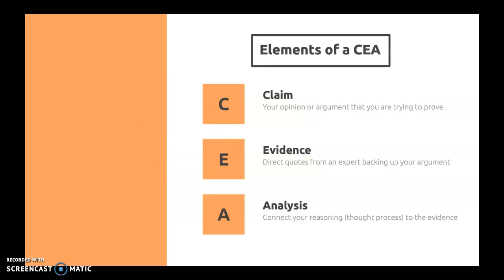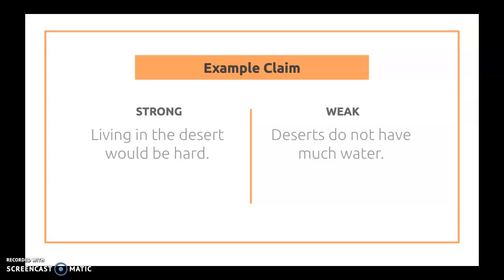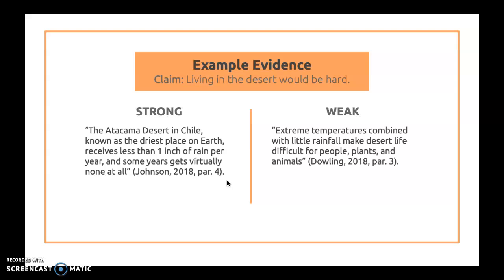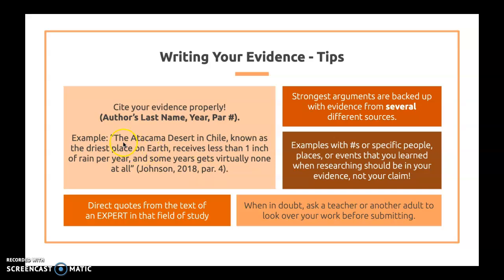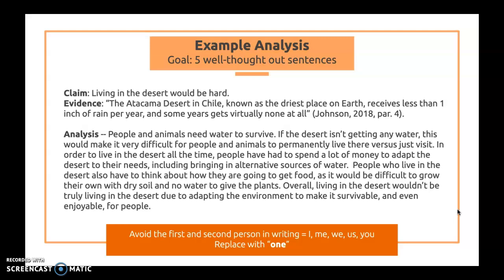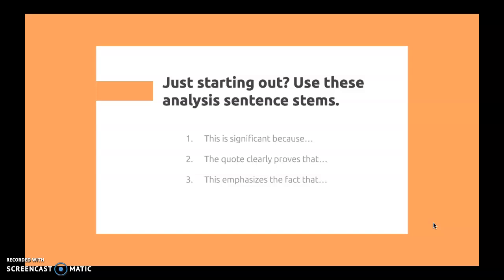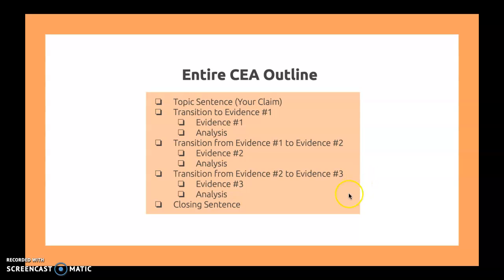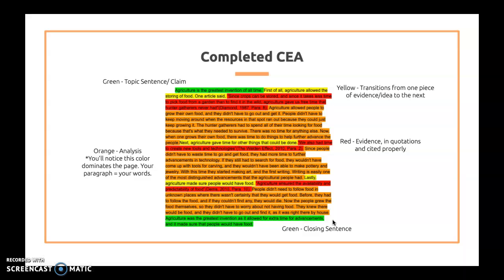How to Write a CEA Paragraph